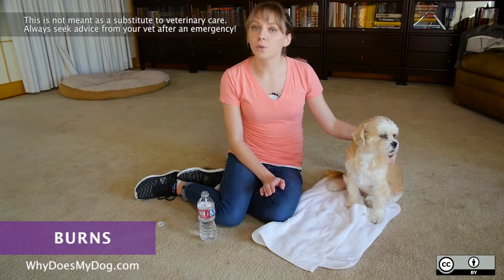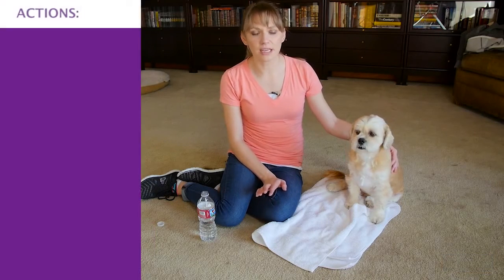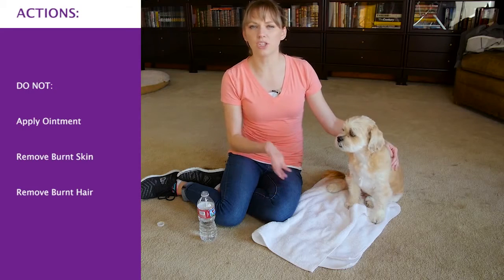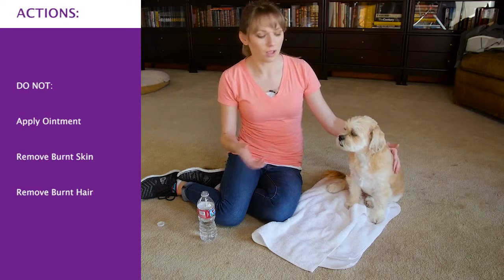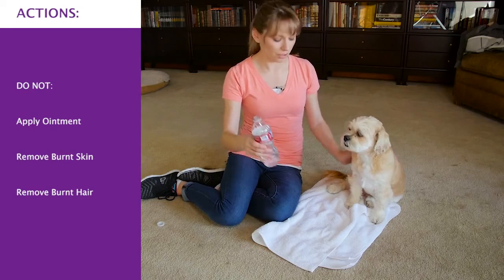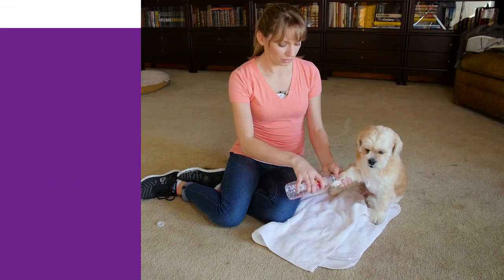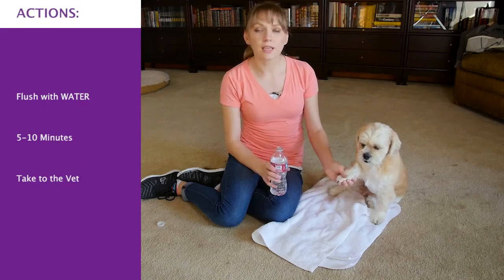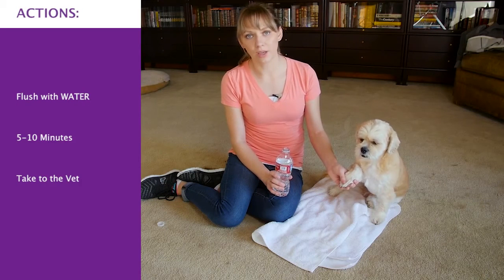Dog and Puppy First Aid : Burns